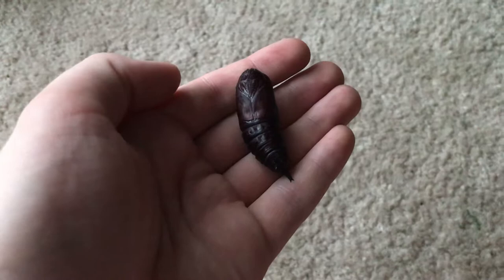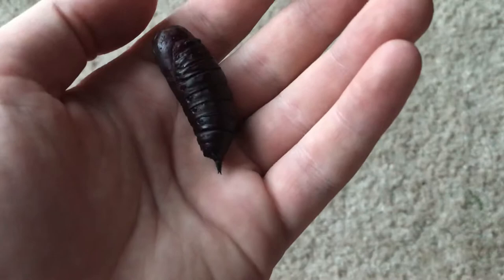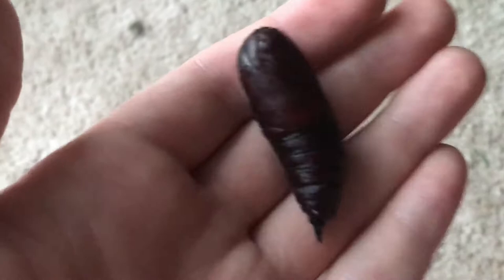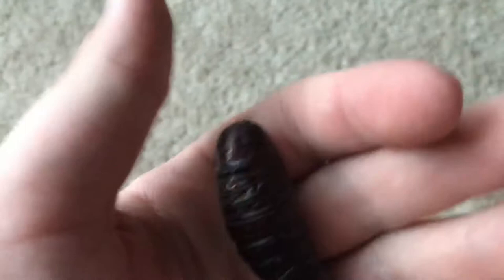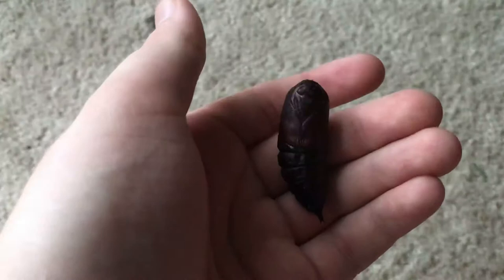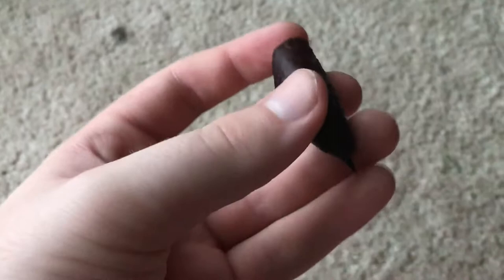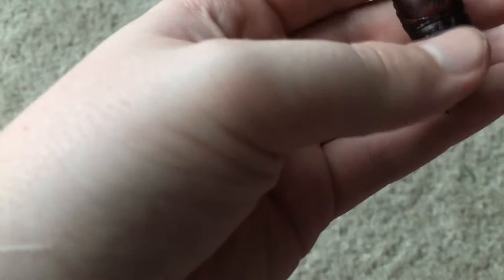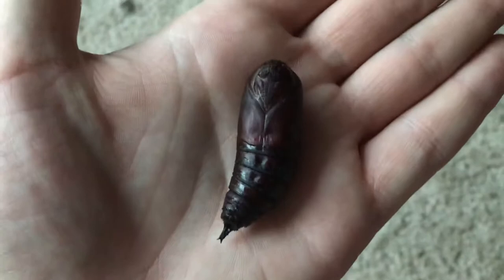The third and final chapter of the imperial moth (pupa)